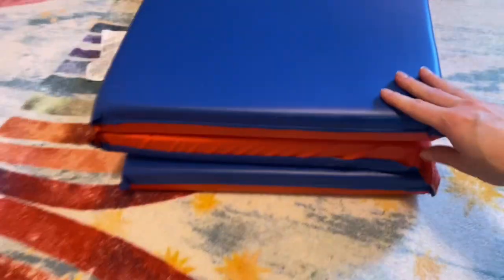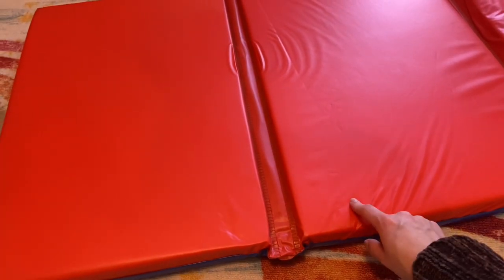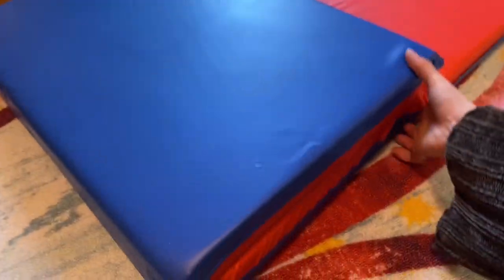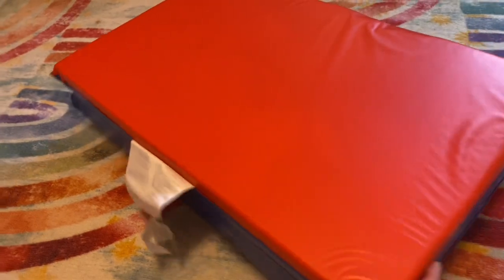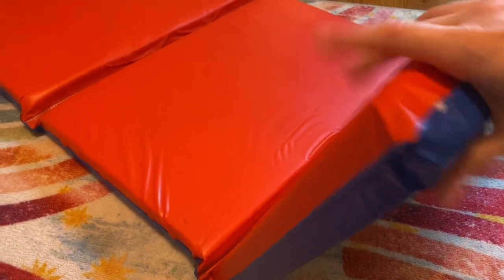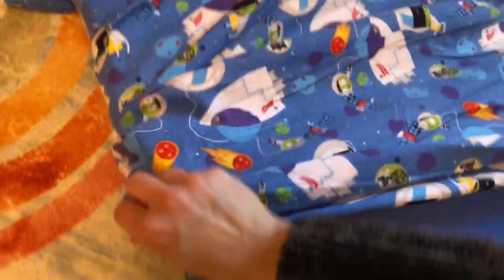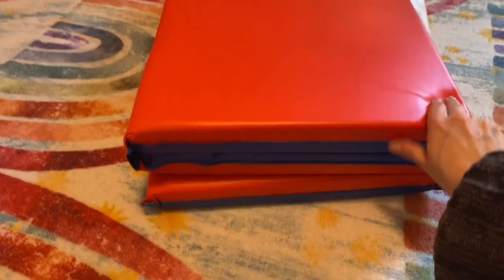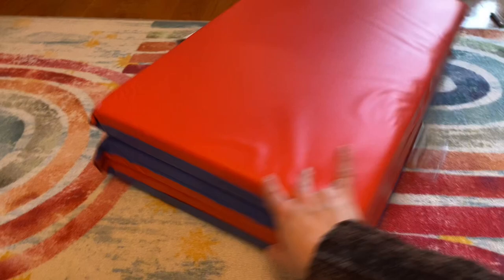ECR4Kids Folding Nap Mattress - Product Review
Looking for a convenient and practical nap mattress for your little one? Look no further than the ECR4Kids Nap Mattress!

In this review, we'll go over the features of this folding mattress and give you our honest opinion. First off, the material is made of leak-safe polyester, meaning you can easily wipe off any spills or dirt. Plus, it has a handy window for labeling with your child's name – perfect for daycare use.

Our favorite feature? How compact it is! When folded, it takes up minimal space and can easily fit in a drawer or closet. It's even become our go-to option for sleepovers with friends. We've had it for a while and haven't had any issues with the quality – the stitches and firmness are both top-notch.

While we definitely recommend investing in a cover specifically designed for this mattress, we wouldn't recommend using it as a long-term solution. However, for naps at daycare or as an extra mattress for occasional guests, it's a fantastic option.

Overall, we're giving the ECR4Kids Nap Mattress a big thumbs up. It's a space-saving, high-quality item that we're confident you'll love.